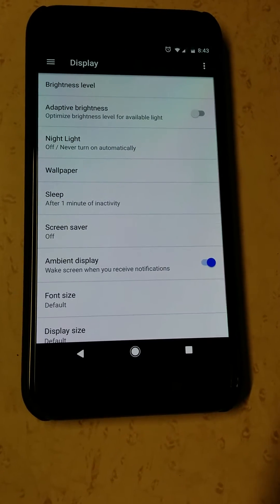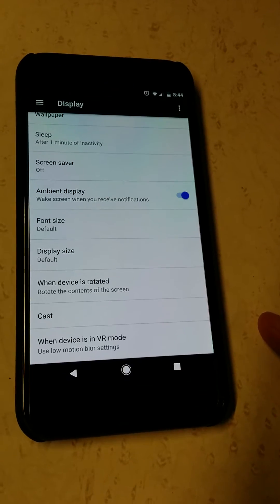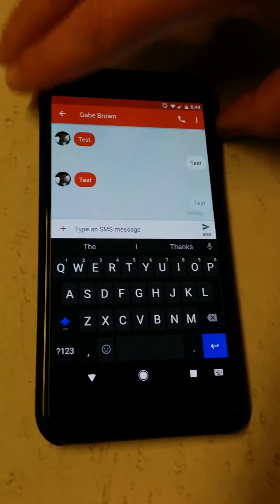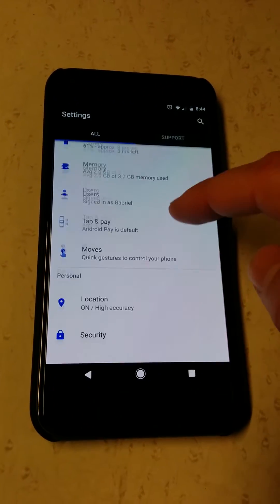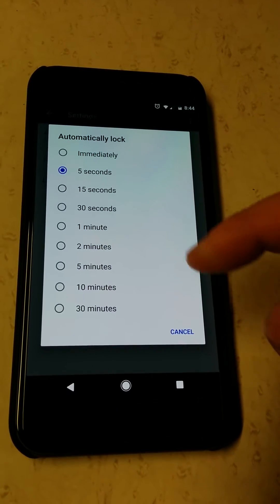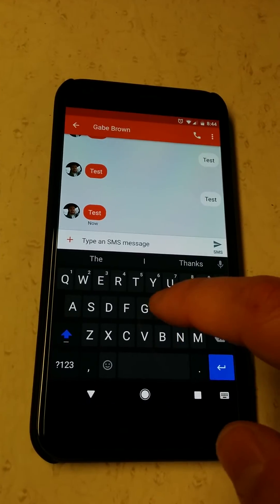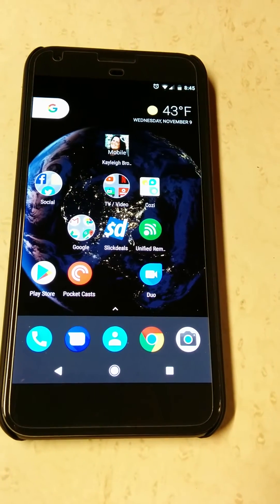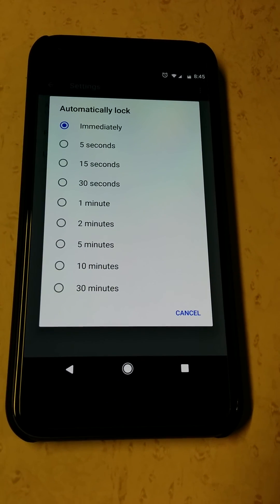Fix for Pixel XL ambient light notifications not working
A work around to get your ambient light notification working on your Pixel or Pixel XL.  There's still work google still has to do regarding the ambient light notifications.  It still doesn't work if I lift or tilt the phone, like many other phones do.  But also least I know the phone isn't broke and this should be fixable via software updates.